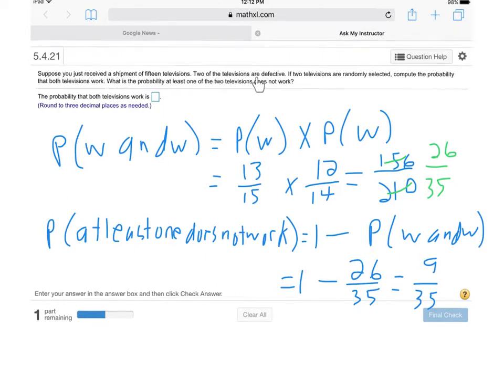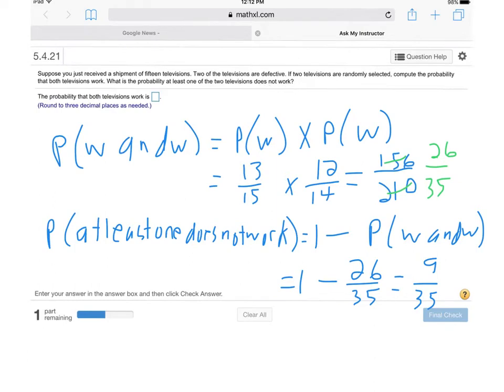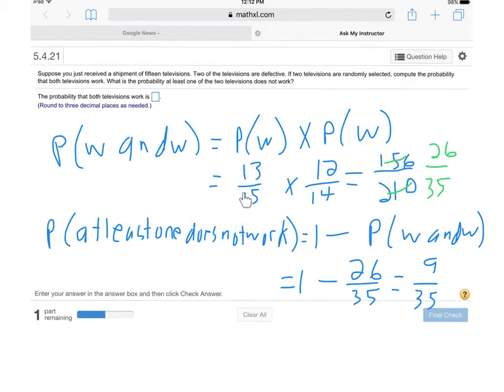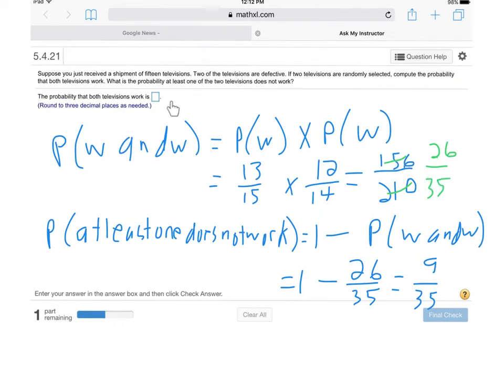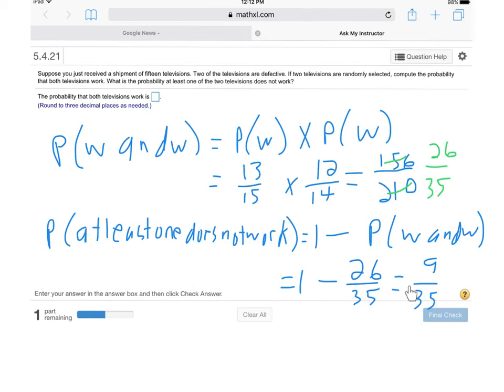STA 220 section 5.4 #9